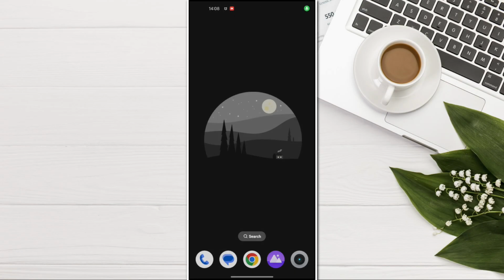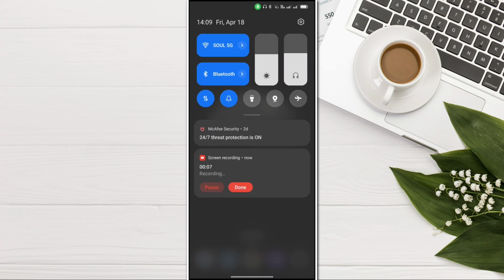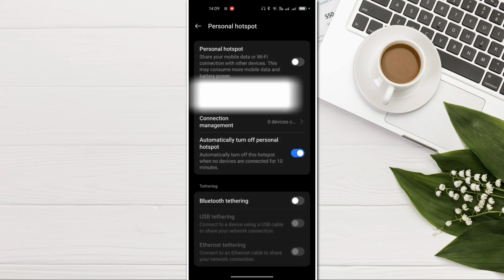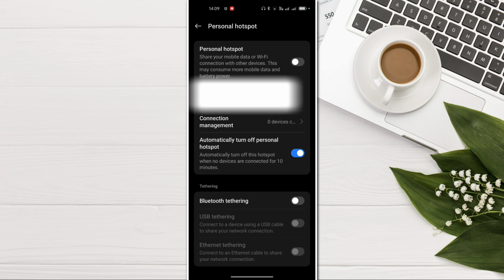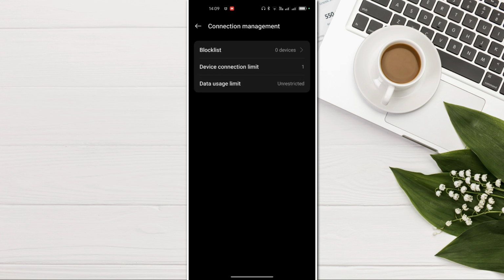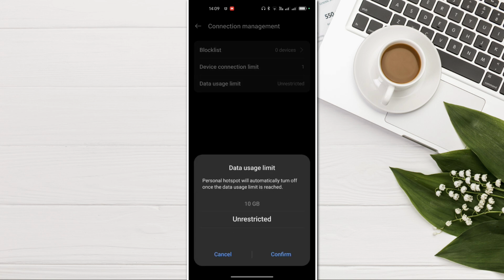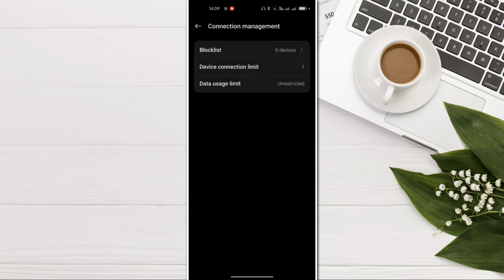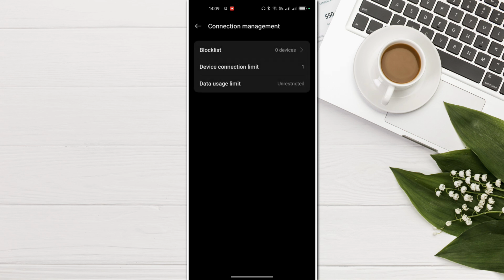How to View Devices Connected to Hotspot – Quick & Easy Guide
Thank you! How to View Devices Connected to Hotspot – Quick & Easy Guide

Wondering who's connected to your mobile hotspot? In this quick tutorial, you'll learn how to check connected devices on your Android or iPhone hotspot in just a few taps. Whether you're managing data usage or just keeping your hotspot secure, this guide will help you stay in control.

📱 What You’ll Learn:
✅ How to see connected devices on Android
✅ How to view devices on iPhone Personal Hotspot
✅ How to block or disconnect unwanted users
✅ Tips to secure your hotspot with a strong password

🔐 Why This Matters:
Keeping track of connected devices helps you protect your data, avoid unauthorized access, and ensure faster internet for yourself.

In this video, learn how to view which devices are connected to your hotspot network, whether you're using an iPhone or another device. Knowing who's connected to your hotspot is important for security and control, so follow these simple steps to stay in the loop!